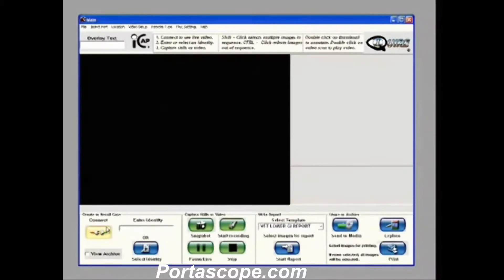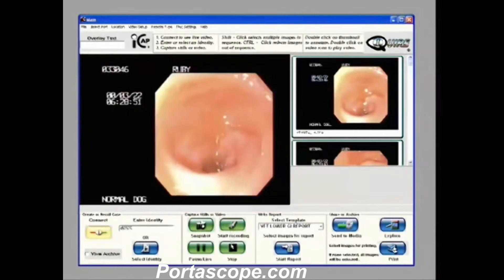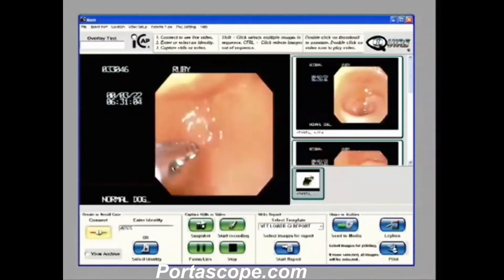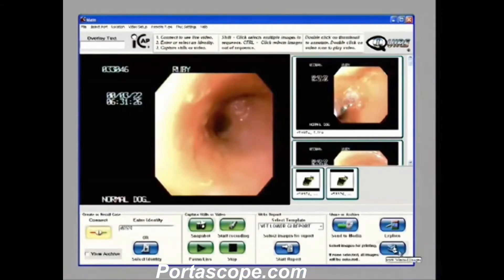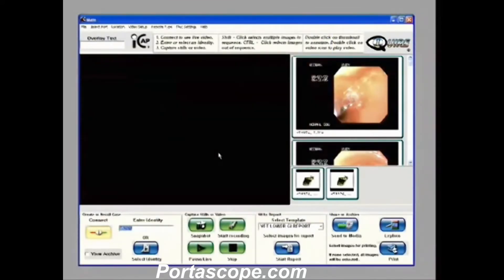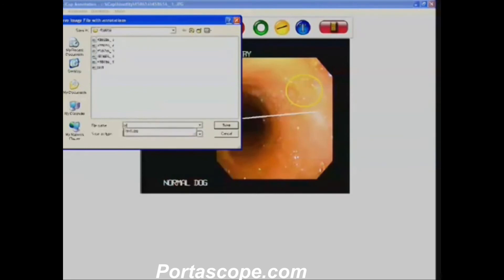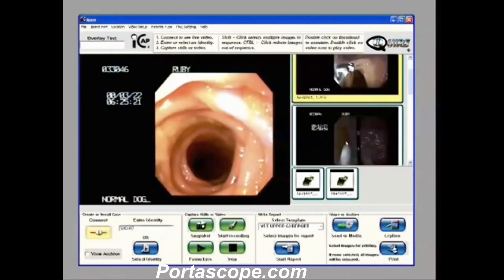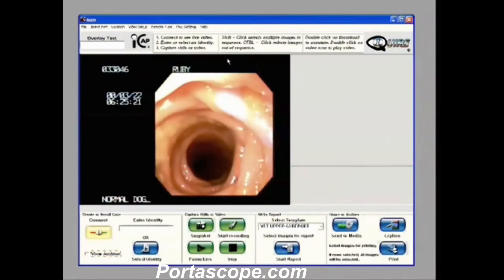Icap Software Inservice Training Video Veterinary Equine Endoscopy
Icap Insevice Training Video Veterinary Equine Endoscopy Software